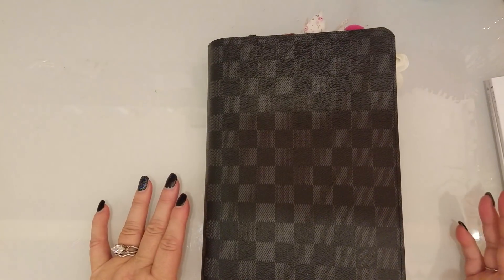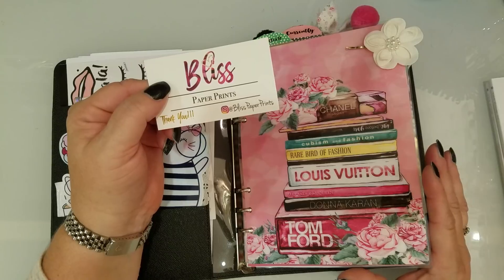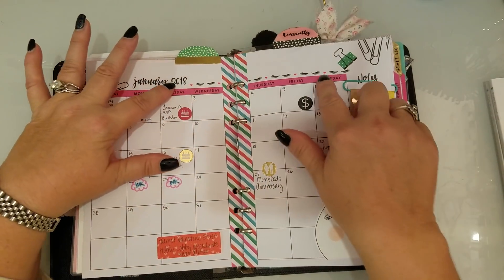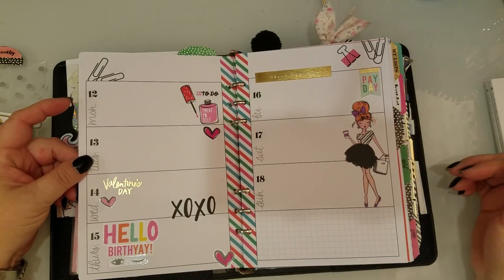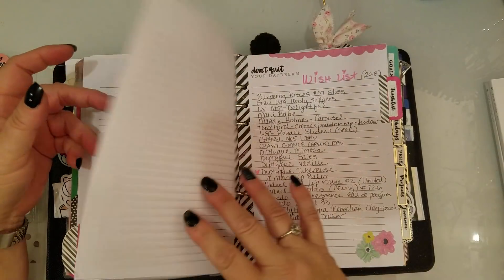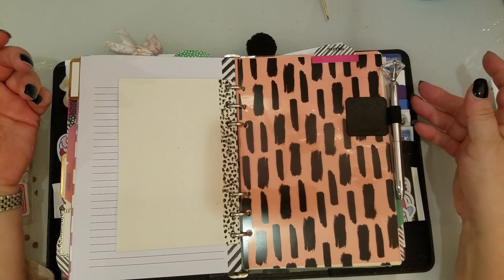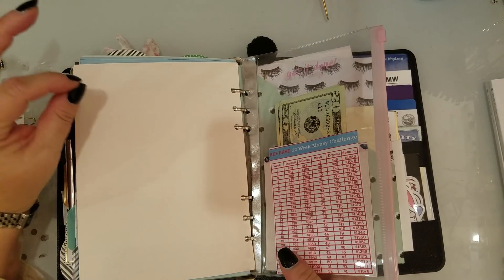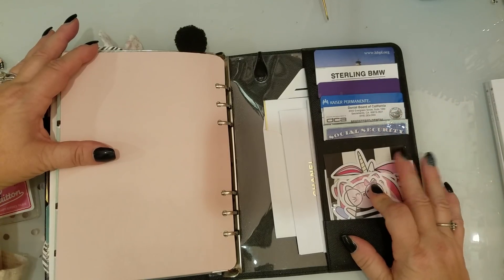LOUIS VUITTON Desk Agenda set up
A look in my DA. Rings are from eBay seller global_village.